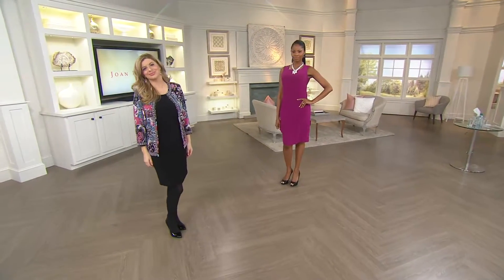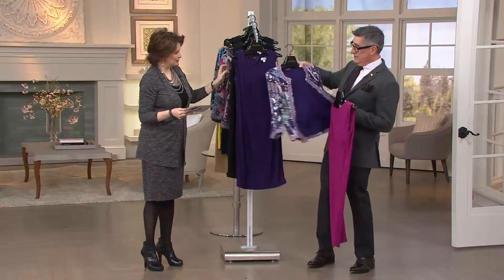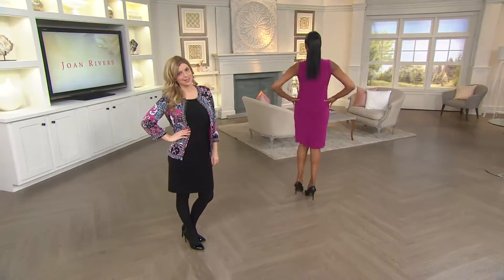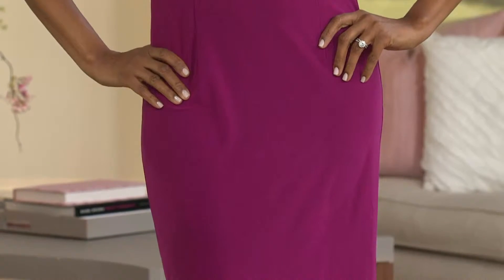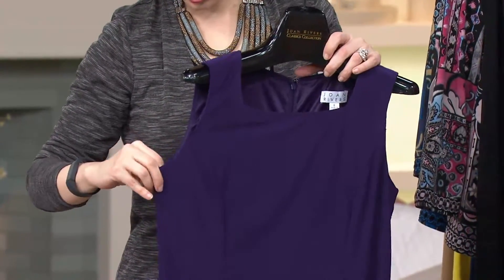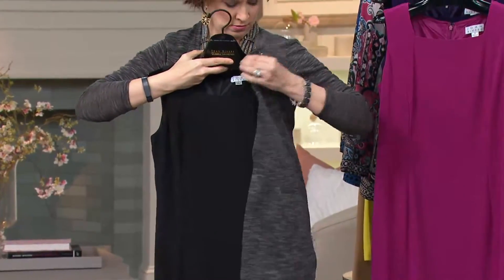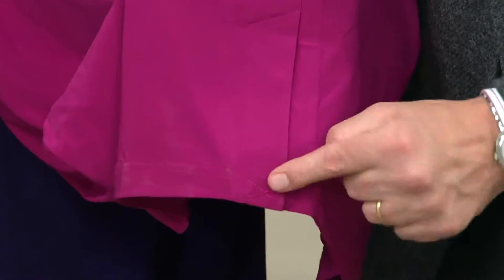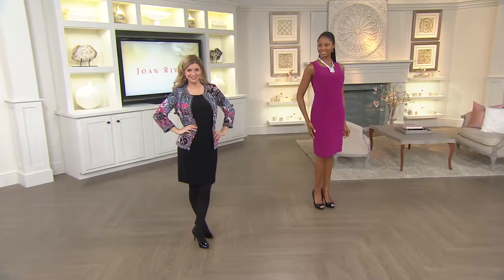Dress looks great